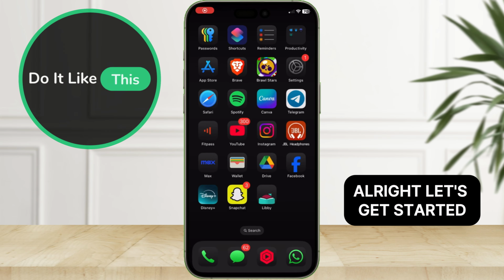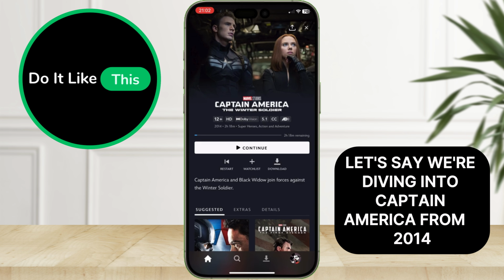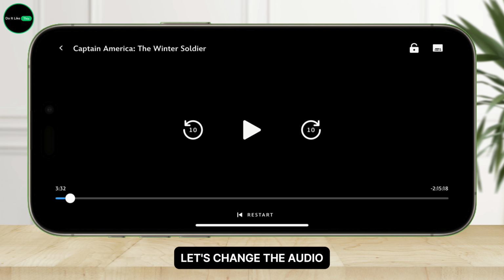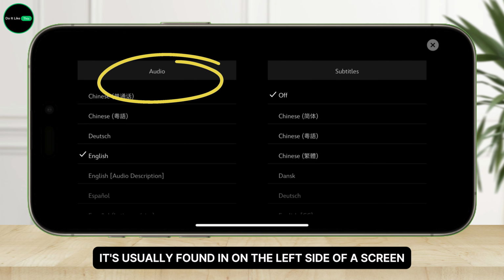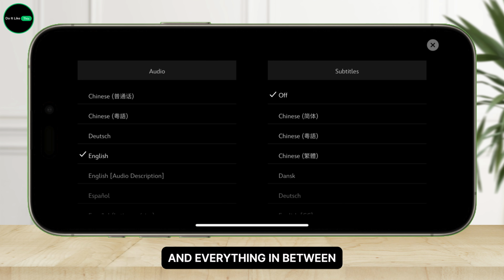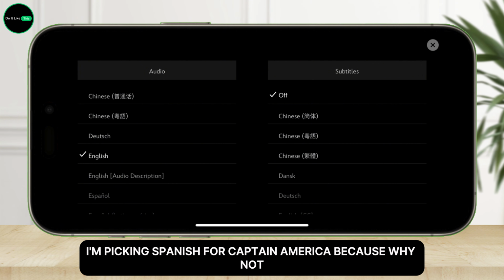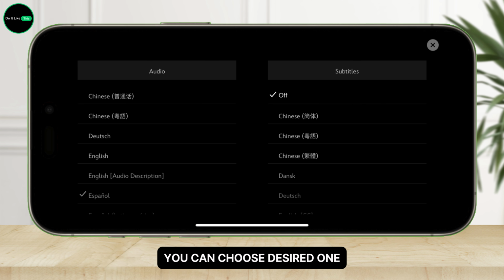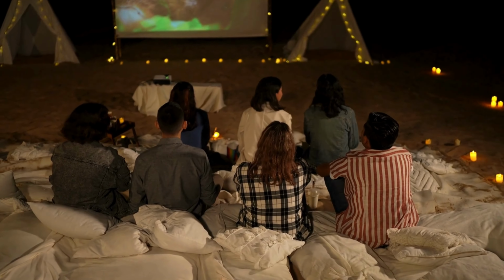How To Change Movie Language On Disney Plus 2025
🎥🌍How To Change Movie Language On Disney Plus 🌐✨

In this quick and easy tutorial, we’ll show you how to CHANGE THE LANGUAGE on Disney Plus in just a few simple steps! Whether you're a polyglot looking to improve your language skills or want to enjoy your favorite movies in a different language, this guide covers it all. 😍🎬 Dive into the magical realms of Disney, Pixar, Marvel, and Star Wars by experiencing them in languages of your choice!